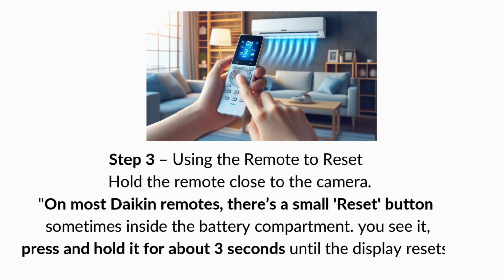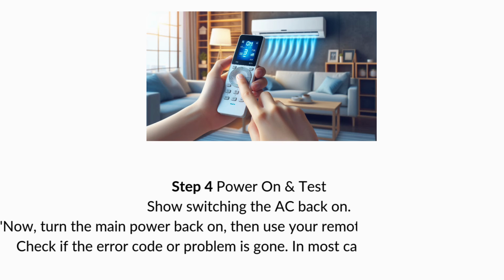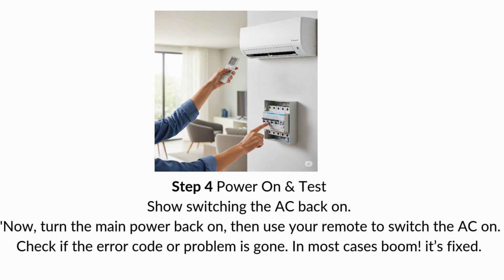"How to Reset Daikin Air Conditioner – Easy Fix for Common AC Problems"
Learn how to easily reset your Daikin air conditioner with our step-by-step guide. Troubleshoot issues and restore comfort in your home today.

how to reset daikin air conditioner
daikin air conditioner
air conditioner
daikin
hvac
climate control
home cooling
how to unlock daikin air conditioner
how do i reset my daikin air conditioner